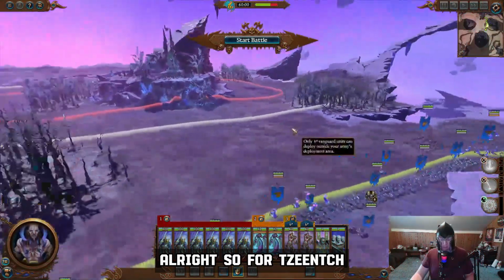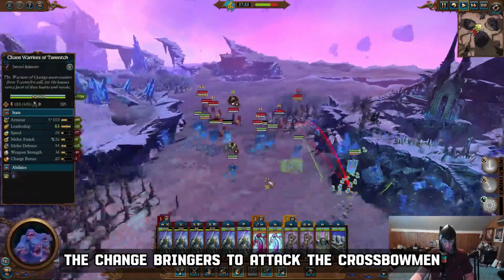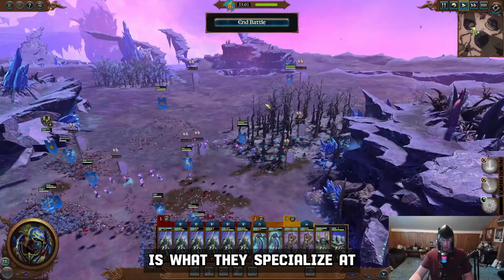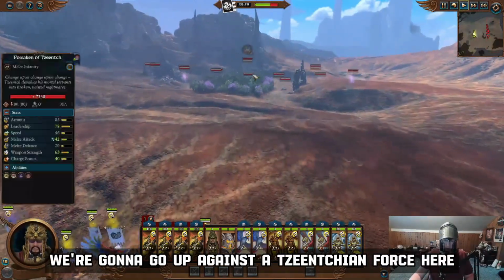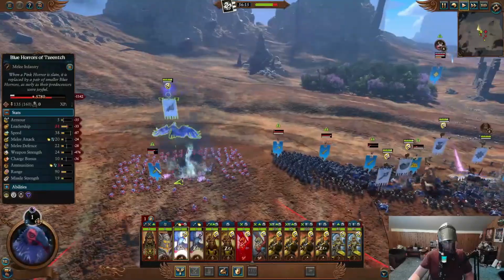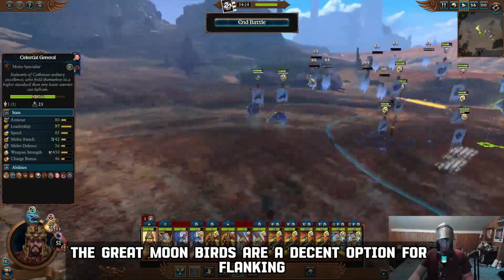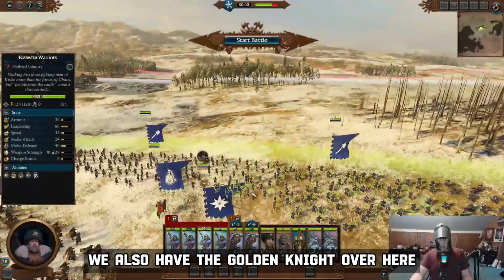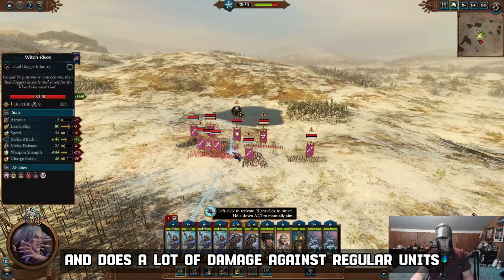New Update, New Units! WH3 Shadows of Change DLC Update Brings new Units and Strategies!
Today we look at the new Update to Shadows of Change and ask if the Update Saves the DLC?

check my discord out for updates on videos and soon I'll post custom game nights with fans!

huge thank you to my awesome new Editor Drew!
@vile_soul7 (his Instagram) y channel.